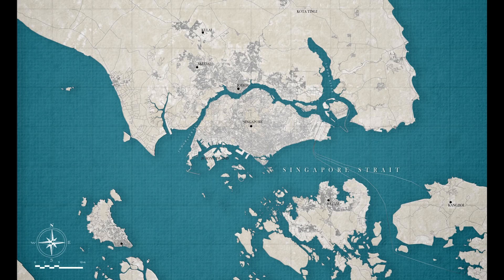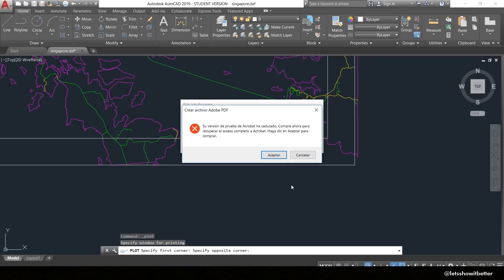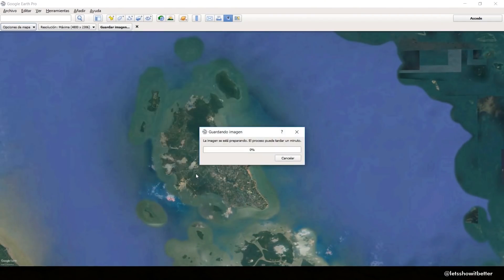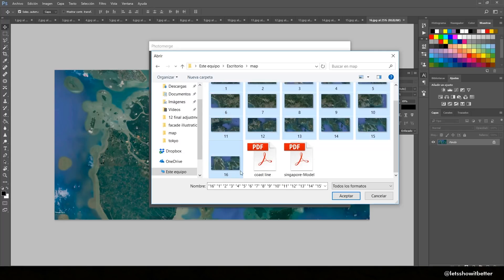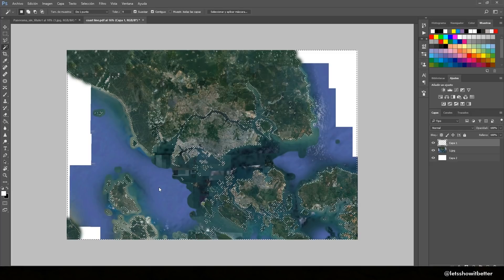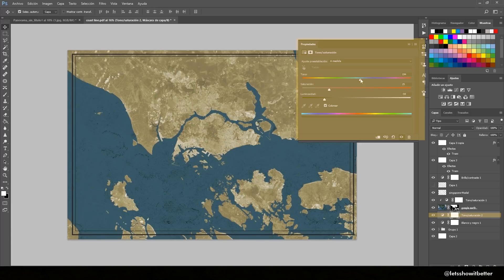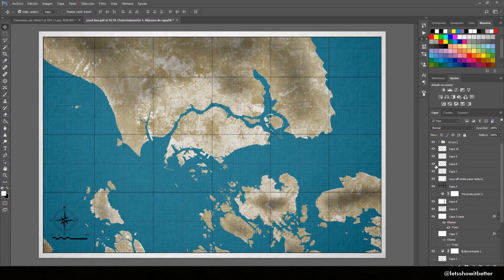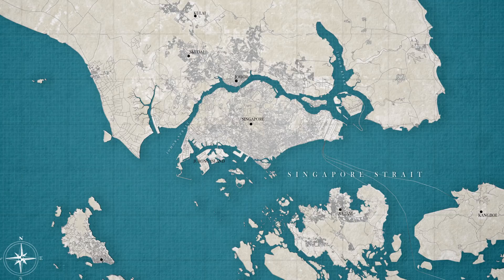Old Style Map Tutorial in Photoshop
My Architecture computer setup:
My current computer setup details:

0:00 Introduction
0:11 EXPORT CAD FILE
1:17 EXPORT GOOGLE EARTH IMAGES
2:46 MERGE GOOGLE EARTH IMAGES
3:25 COMBINE CAD AND GOOGLE EARTH
4:06 MASK OUT LAND USING CAD LINES
4:51 INSERT PAPER TEXTURES
5:06 COLORIZE TEXTURES
5:37 INSERT GRID
6:25 INSERT TEXT